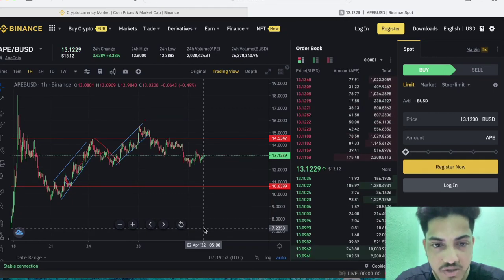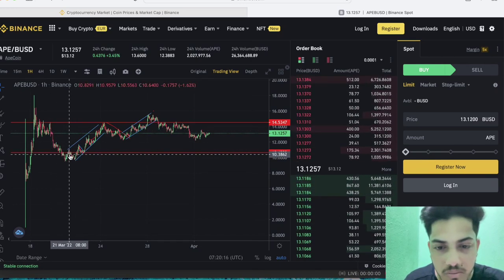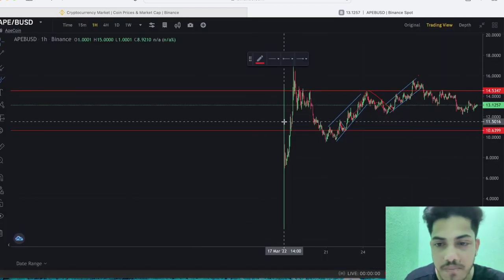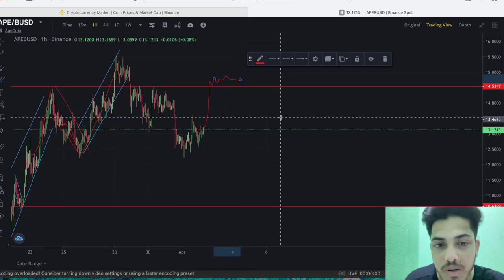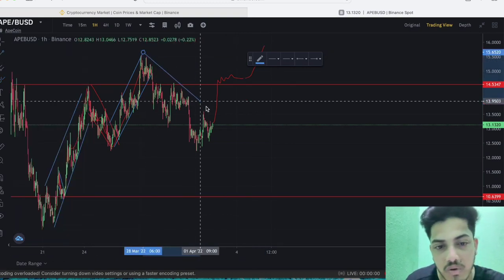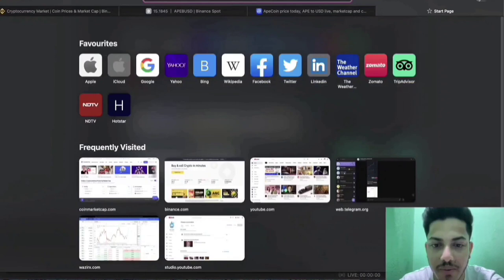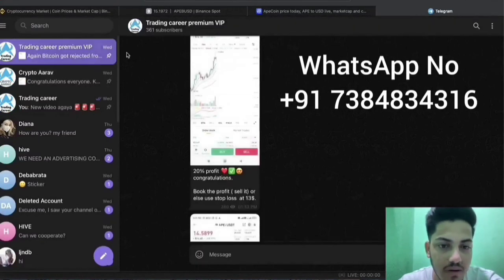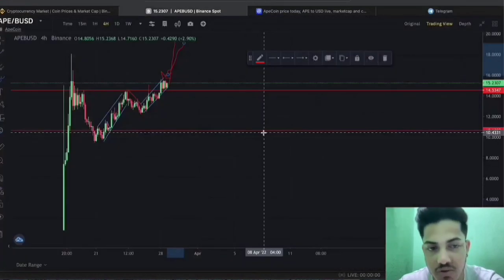APE BIG MOVE 🔥SOON 🚀| APECOIN PARABOLIC MOVE ON THE WAY | 💎 BEST COIN TO BUY NOW